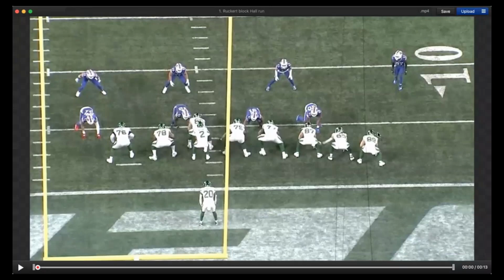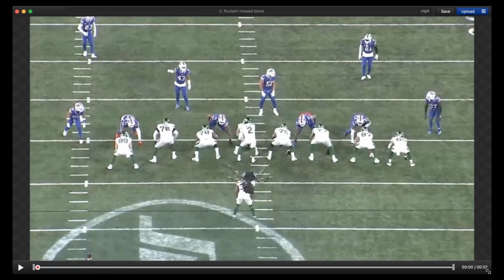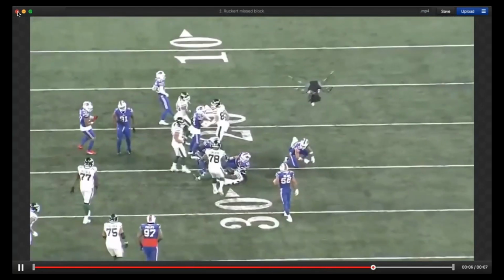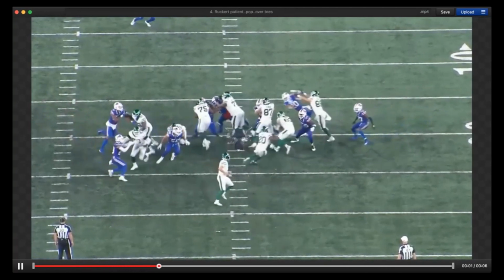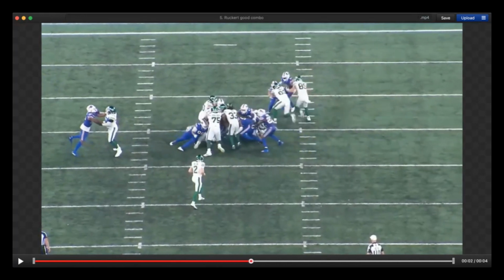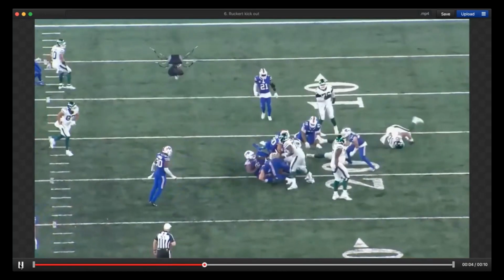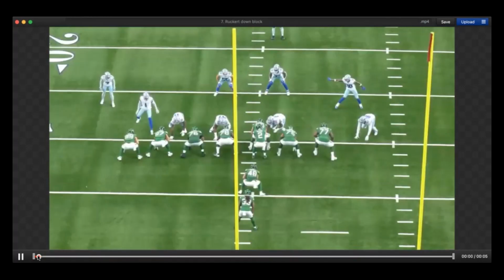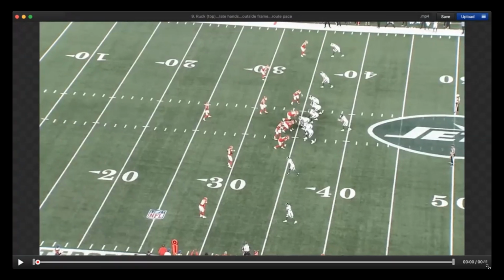Where Is Jeremy Ruckert In His Development? | NY Jets Film Review | Blewett's Blitz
Joe Blewett breaks down the All-22 film of New York Jets tight end Jeremy Ruckert.